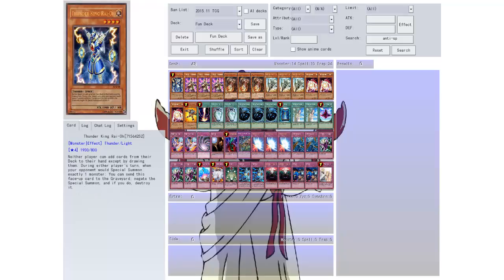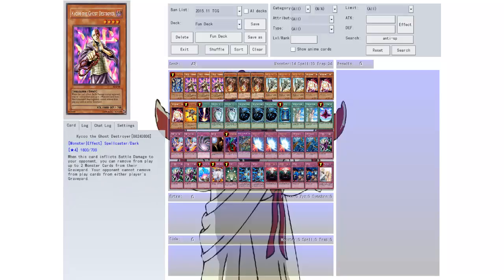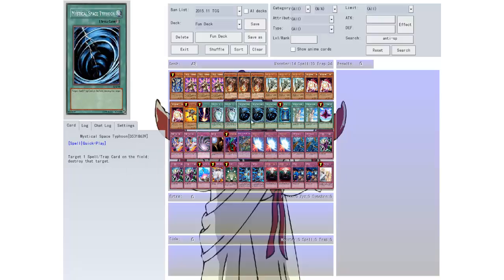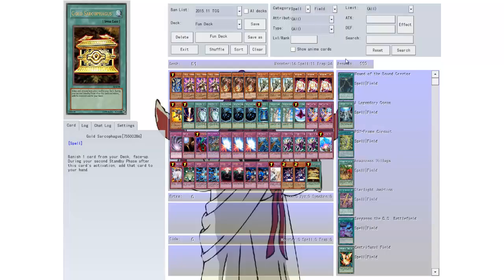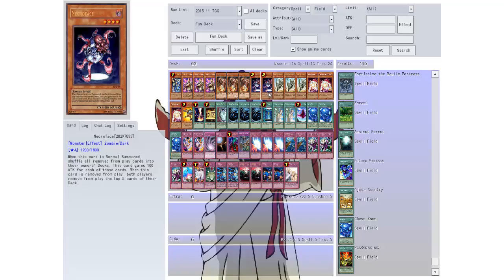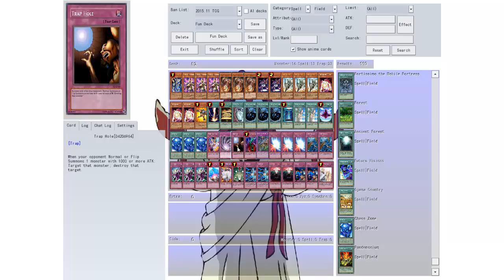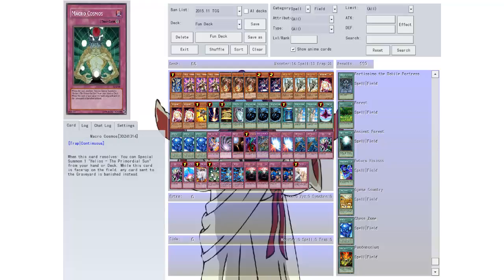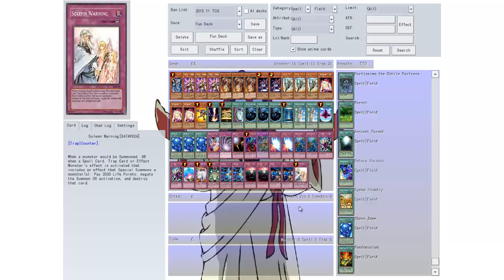Yu-Gi-Oh Anti-Meta Deck Profile Episode 20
So todays deck we look at an anti-meta deck. These type of deck can be fun but trolly. If ya wanna see more smash that sub button.

If you would ever like to duel with me hit me up on my facebook page.

Contact the Sphinxster